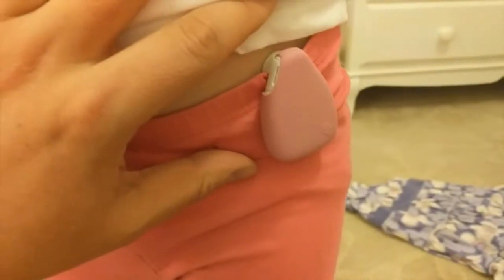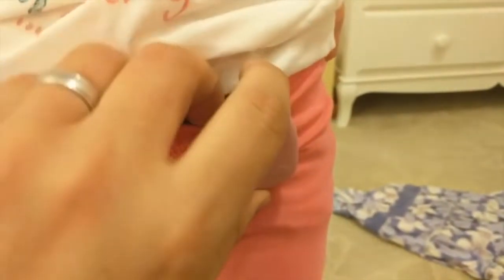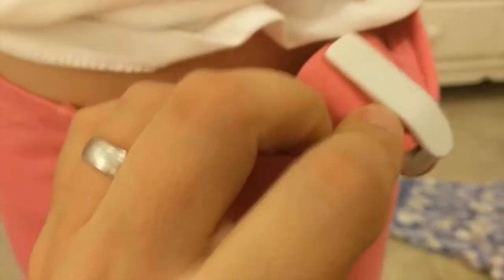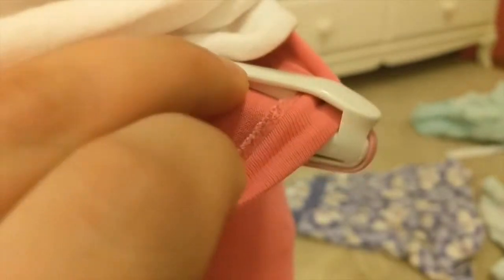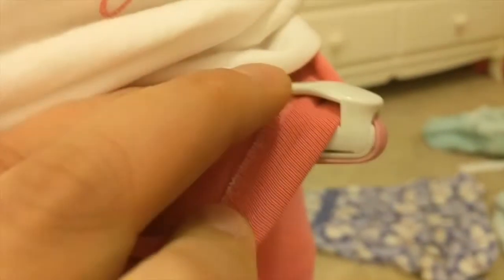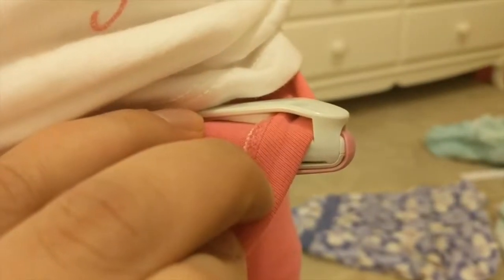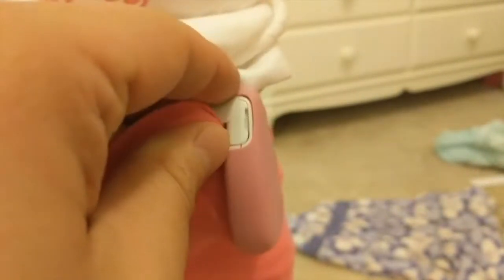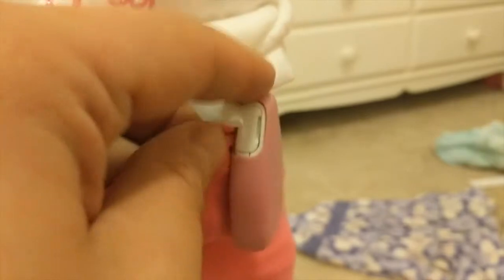Jiobit's New Clip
The new Jiobit hem lock attachment